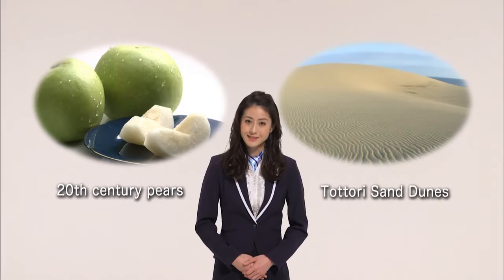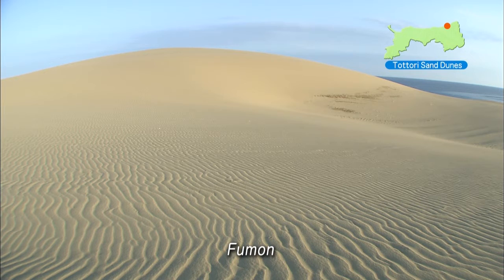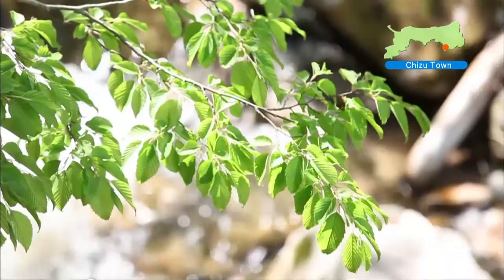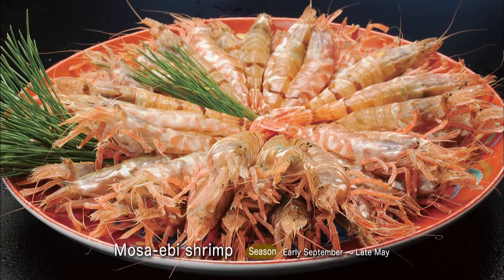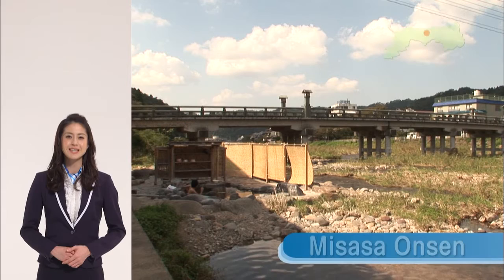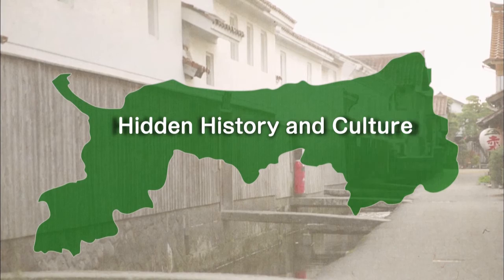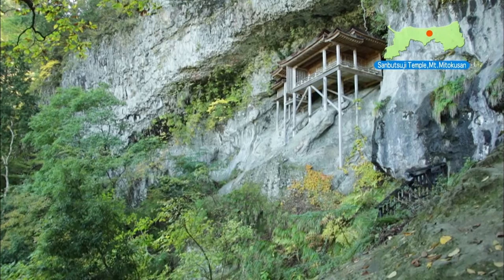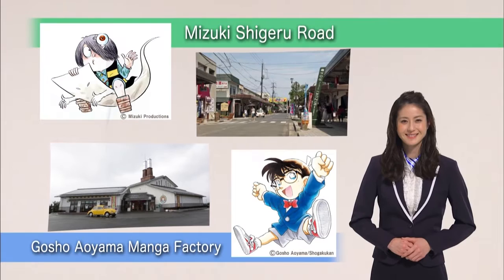The Choice of Tottori (English)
When you hear “Tottori”, many of you mightpicture the Tottori Sand Dunes or Japanese pears.
However, Tottori Prefecture holds many attractions you’ve probably never heard of!
we hope you’ll make it one of your chosen destinations.